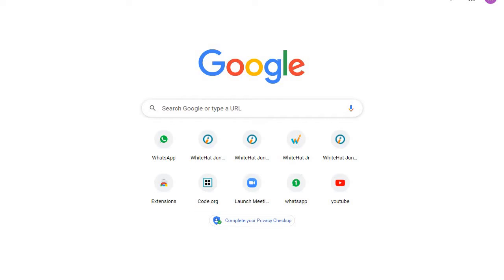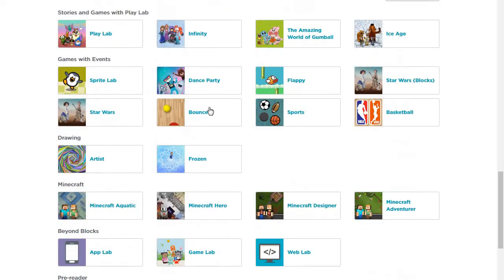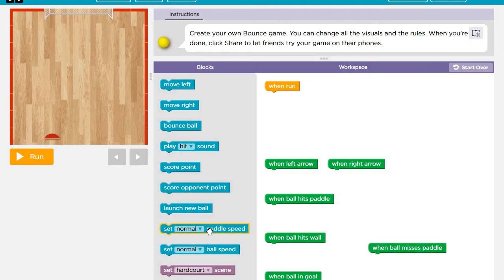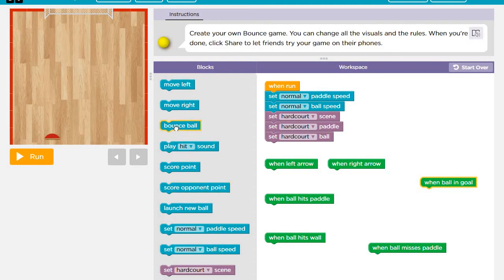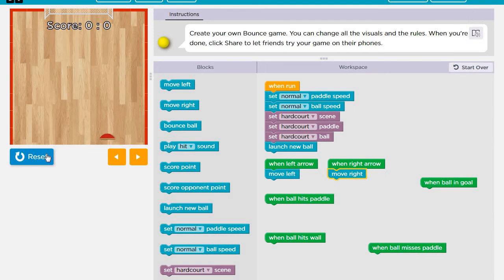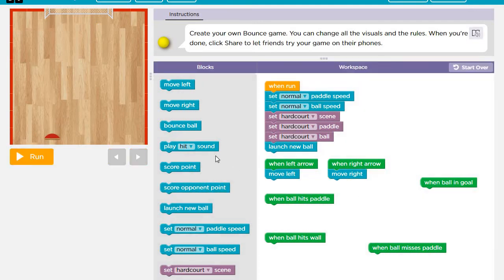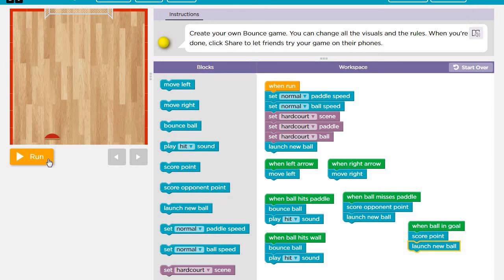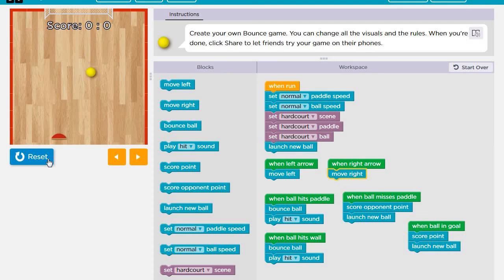HOW TO MAKE A GAME ON CODE.ORG